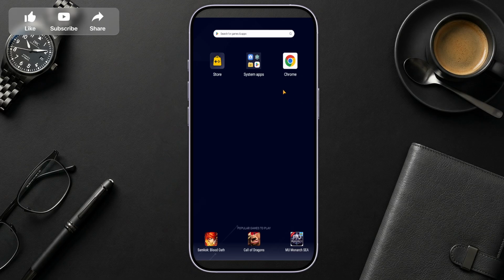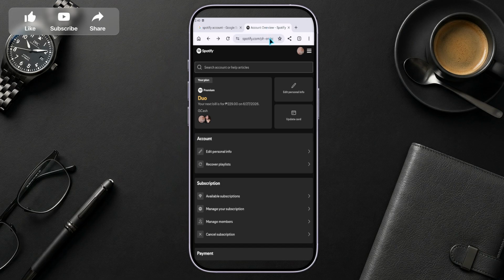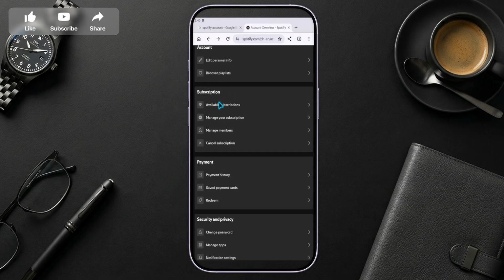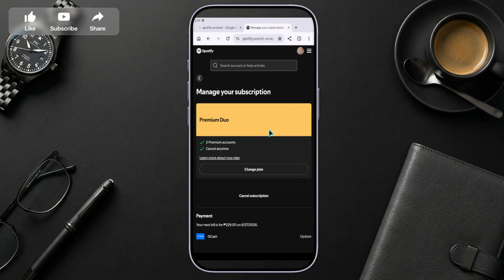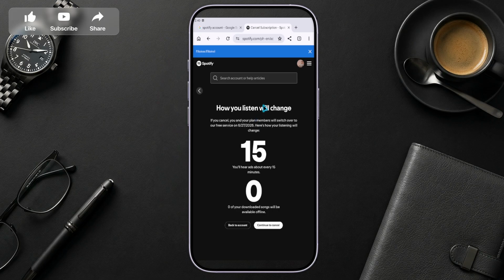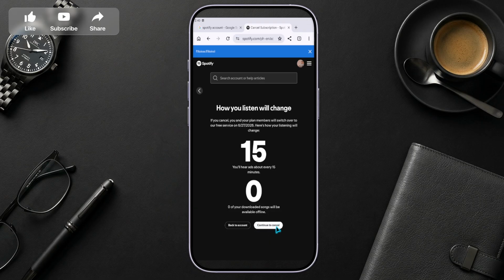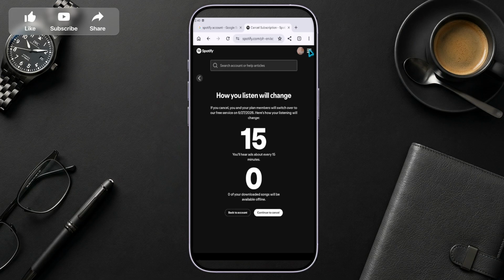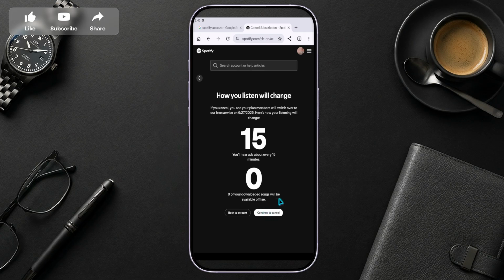How To Cancel Spotify Mobile Premium [2026 Guide]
How To Cancel Spotify Mobile Premium